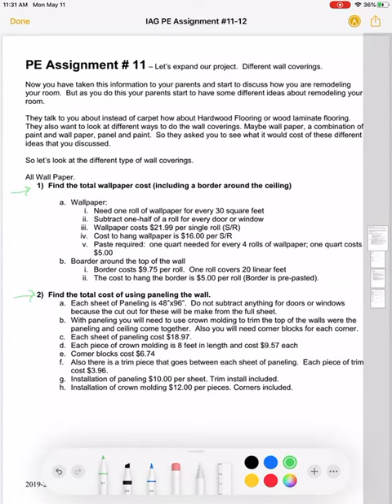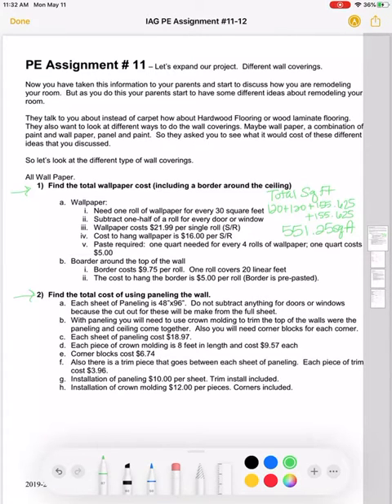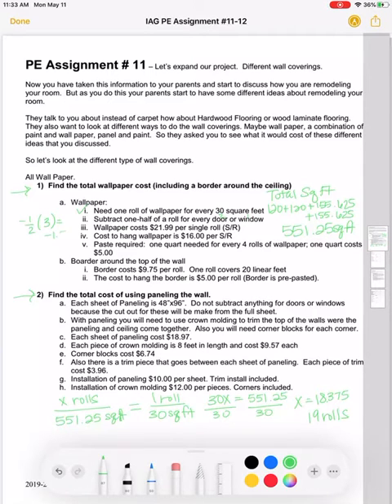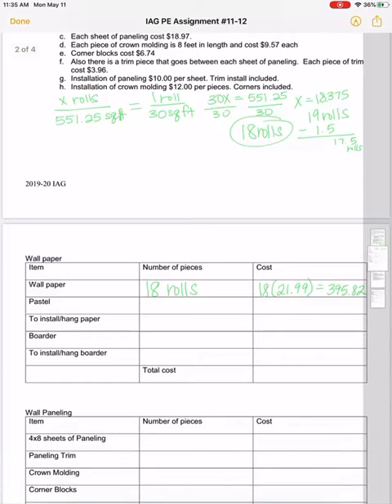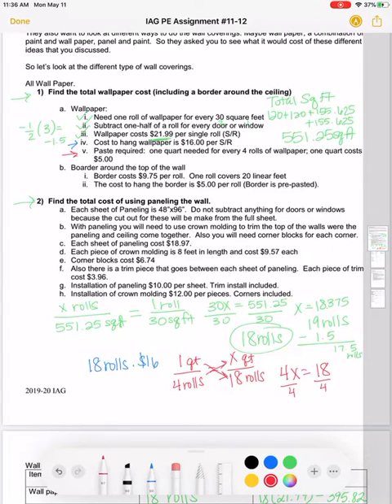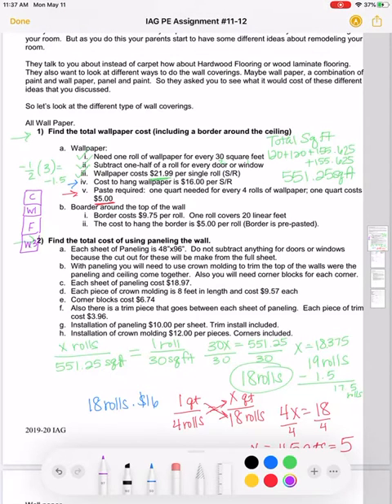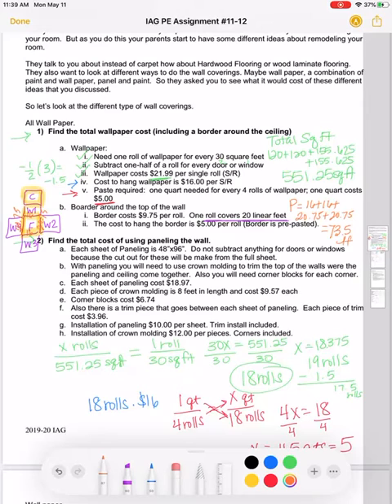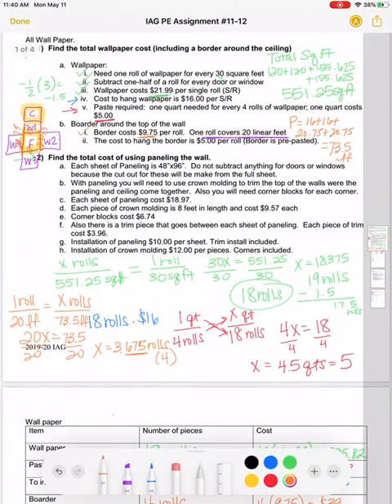IAG assignment 11 Part 1 - wallpaper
Calculating wall paper costs for your remodel.  Please excuse the children’s show in the back! 🤪